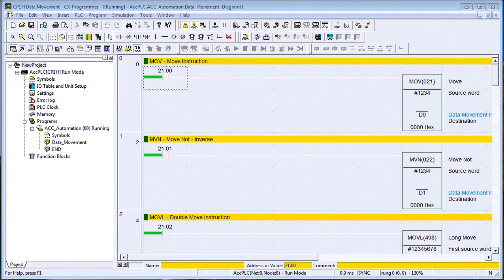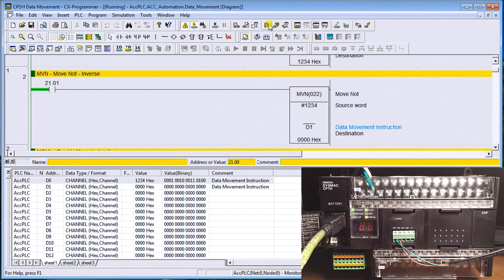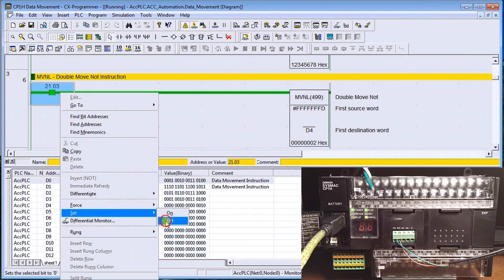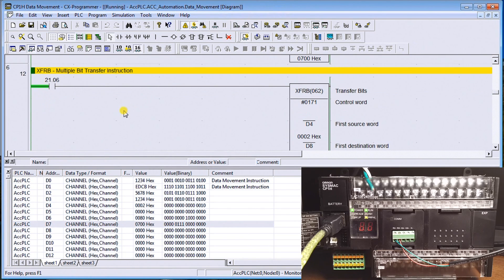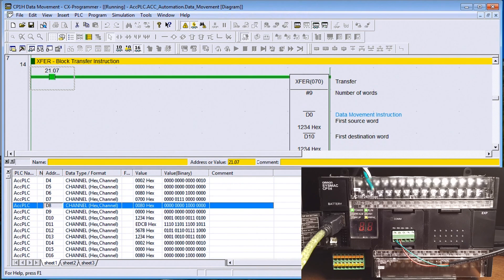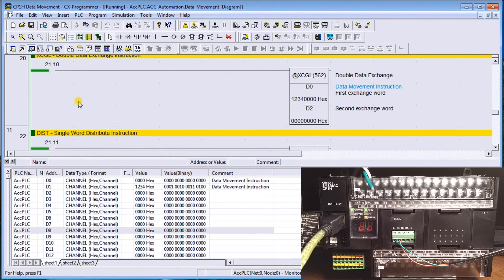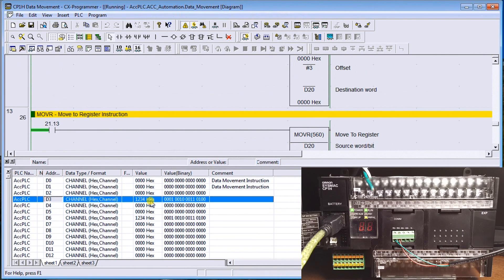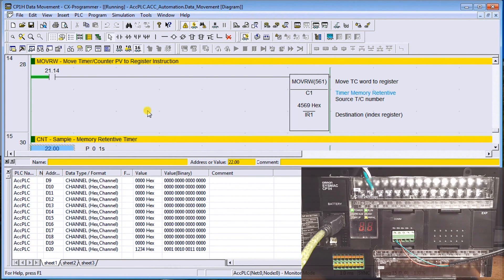Master CP1H Data Flow: Essential Programming Secrets Revealed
Every program involves some data movement. This is the ability to transfer information between areas of the controller. The Omron CP1H series of programmable logic controllers provides several methods for manipulating this information. We will look at several ways data can move, with some programming examples. Data movement in the Omron CP1H does not care what is in the bits that make up the word. It will just send or receive this information. Remember that it is usually the instruction used that determines how the information in the memory is accessed.
We will cover several data movement instructions. A full explanation can be found in the help menu of the CX-Programmer software or in the Programming Manual for the CP1H.

Previously in this Omron CP1H series, we looked at the following:
System Hardware

00:00 Omron CP1H PLC Data Movement Instructions
00:51 MOVE: MOV(021)
02:10 MOVE NOT: MVN(022)
03:02 DOUBLE MOVE: MOVL(498)
03:47 DOUBLE MOVE NOT: MVNL(499)
04:42 MOVE BIT: MOVB(082)
05:58 MOVE DIGIT: MOVD(083)
07:11 MULTIPLE BIT TRANSFER: XFRB(062)
08:10 BLOCK TRANSFER: XFER(070)
09:17 BLOCK SET: BSET(071)
10:21 DATA EXCHANGE: XCHG(073)
11:30 DOUBLE DATA EXCHANGE: XCGL(562)
12:18 SINGLE WORD DISTRIBUTE: DIST(080)
13:23 DATA COLLECT: COLL(081)
14:27 MOVE TO REGISTER: MOVR(560)
14:55 MOVE TIMER/COUNTER PV TO REGISTER: MOVRW(561)

 - 4 axis control  of motion
 - 4 high-speed counters
 - powerful instruction set (similar to CS and CJ series)

The Omron CP1 series of programmable logic controllers consists of three different units. CP1E is the cost-effective unit, CP1L is the high performing controller that can come with embedded Ethernet and the CP1H is the position control and comprehensive programmable logic controller.
We will be looking a the CP1H for this series, but a majority of the information can be applied to the CP1E and the CP1L controllers as well.